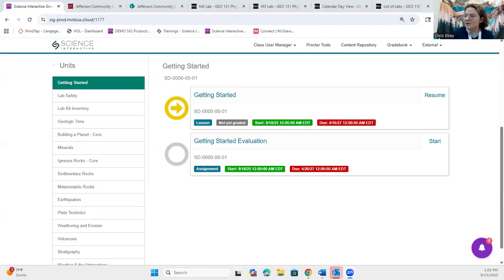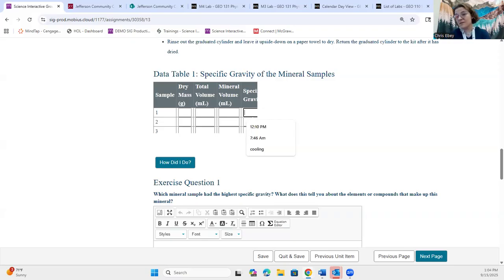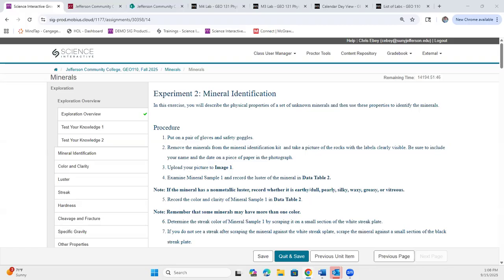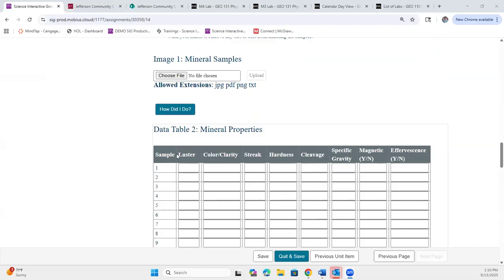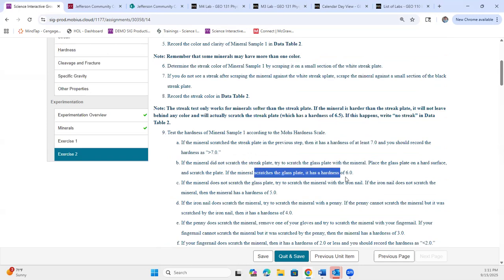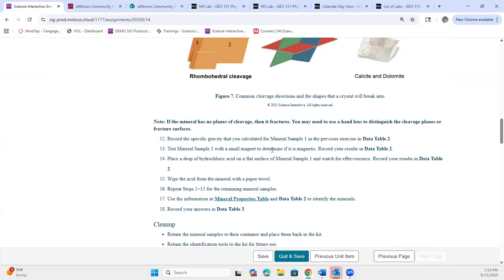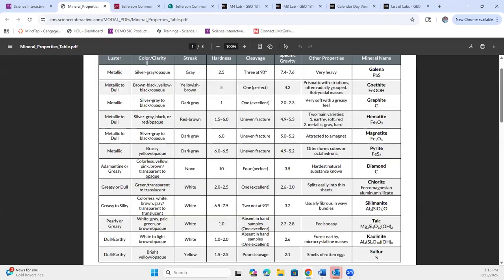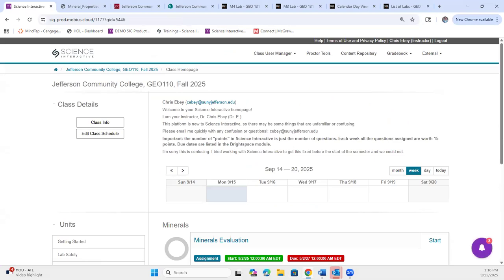Minerals Intro Science Interactive